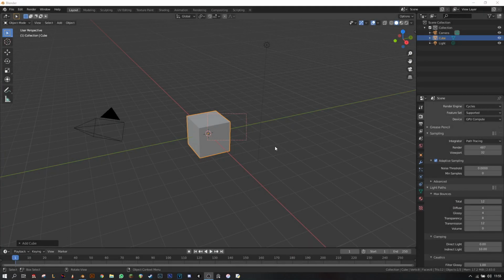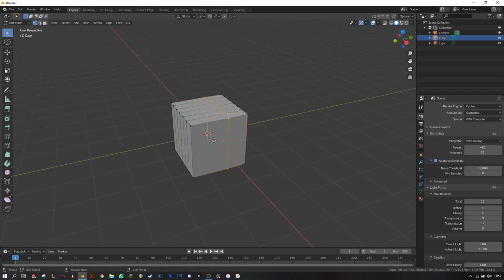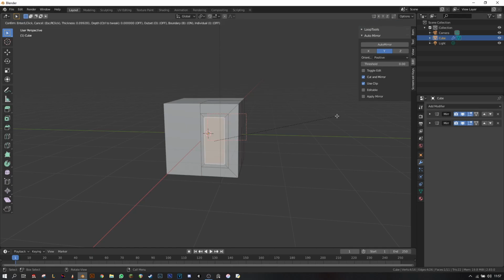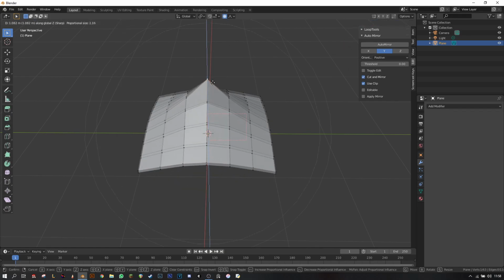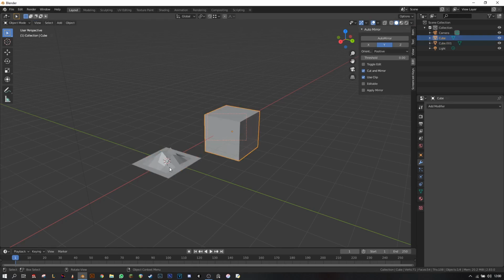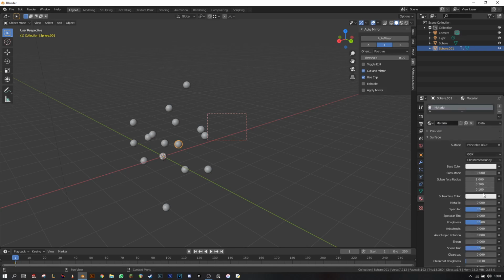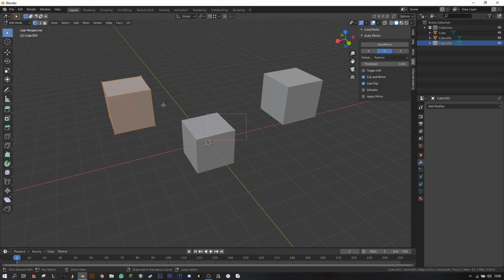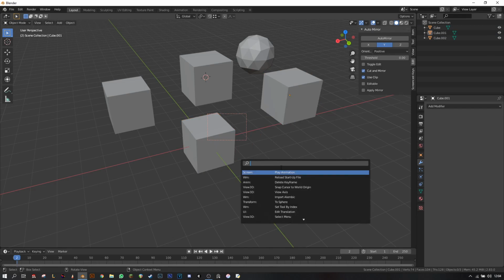55 Essential Blender Hotkeys in 4 Minutes